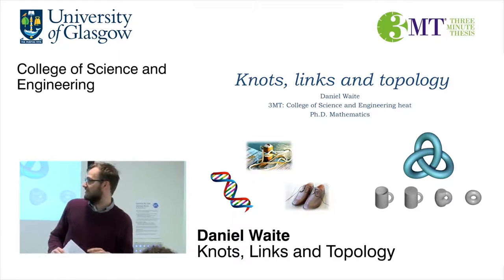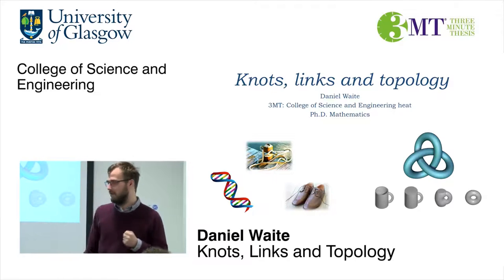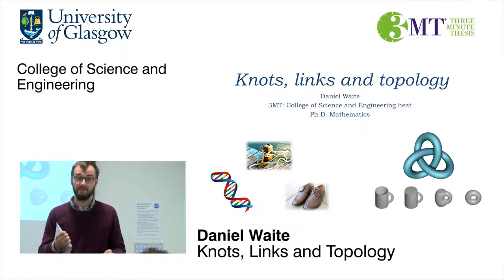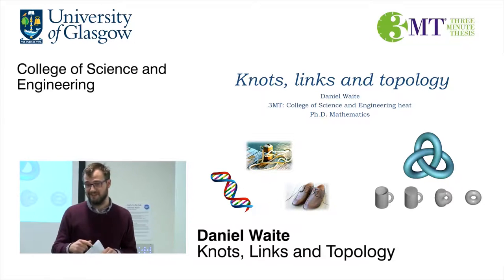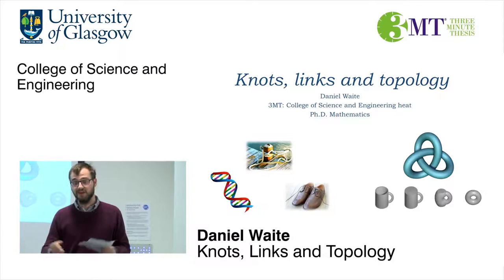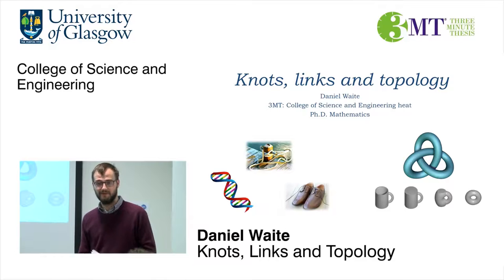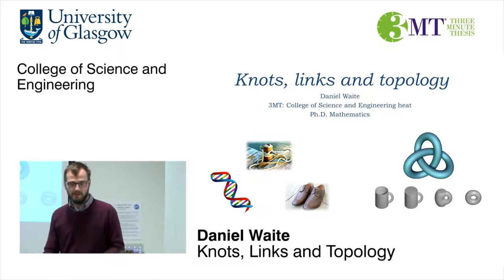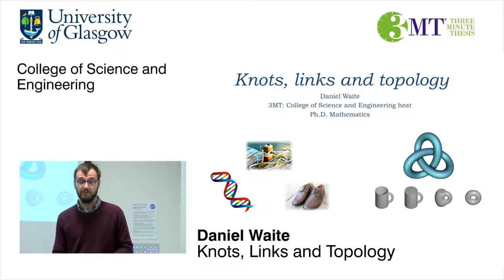Knots and topology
Daniel Waite, a researcher from the College of Science and Engineering, presents his research in three minutes for the University of Glasgow Three Minute Thesis Competition, College of Science and Engineering heat.